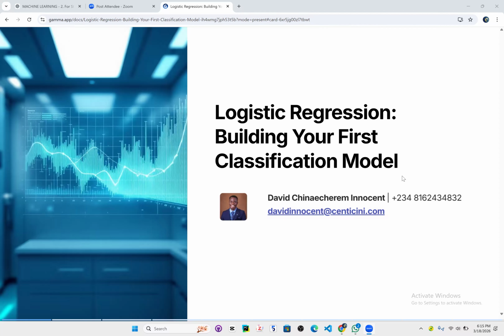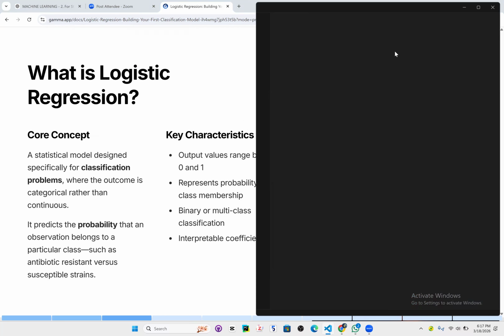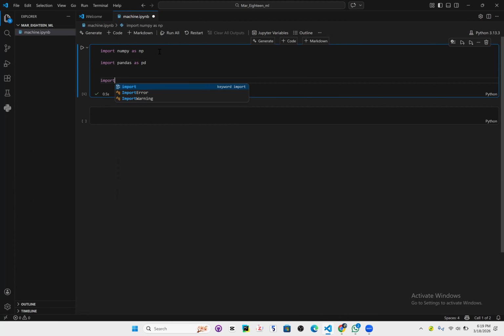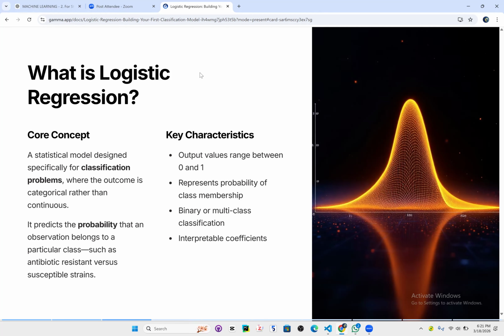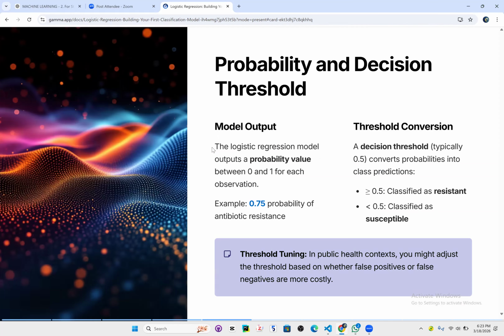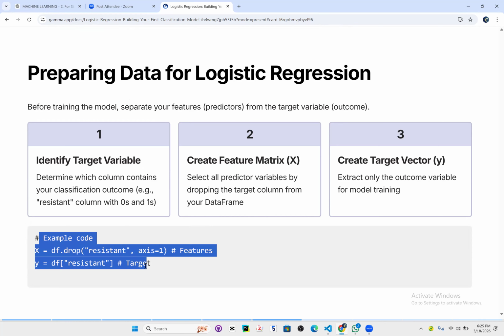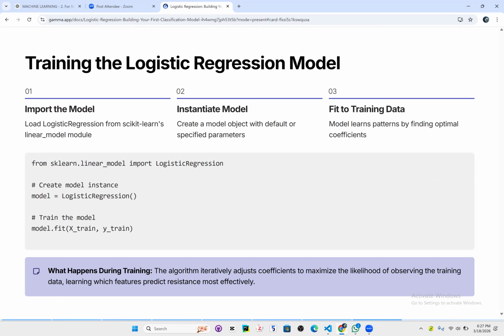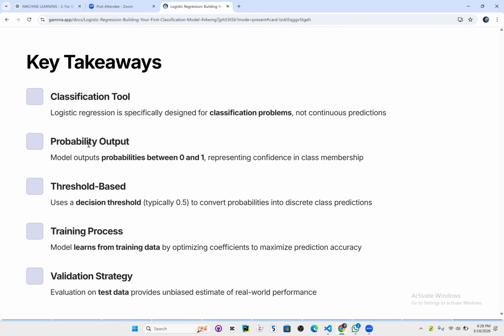Logistic Regression Explained and building your first Classification Model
Ready to build your first real Machine Learning classification model? This is where things start getting practical.

In this video, we walk you step-by-step through Logistic Regression, one of the most important and beginner-friendly algorithms for classification tasks.

Don’t worry we explain everything slowly and clearly so you truly understand what’s happening.

In this lesson, you’ll learn:

✅ What Logistic Regression is (intuition first, not math-heavy)
✅ Difference between Linear Regression and Logistic Regression
✅ Understanding probabilities and decision boundaries
✅ Preparing your dataset for classification
✅ Training your first Logistic Regression model
✅ Making predictions with the model
✅ Evaluating performance using classification metrics
✅ Interpreting model outputs

We use practical examples such as:

Disease prediction (e.g., diabetes risk)

Binary classification problems

You’ll also understand how Logistic Regression fits into:

Healthcare prediction models

Public health data analysis

Real-world decision-making systems

By the end of this video, you will be able to build, train, and evaluate your first classification model using Python and scikit-learn.

This is a major milestone in your Machine Learning journey 🚀

Practice along in Jupyter Notebook or VS Code and try modifying the dataset to see how predictions change.

🔥 This is part of our structured Machine Learning for Beginners series — taking you from basics to real-world ML projects.

Did Logistic Regression finally make sense to you?